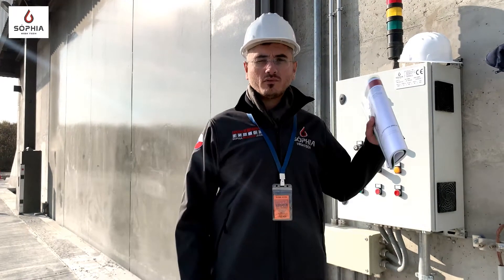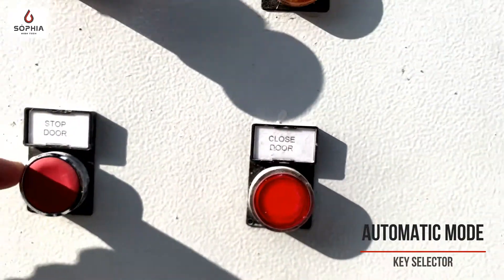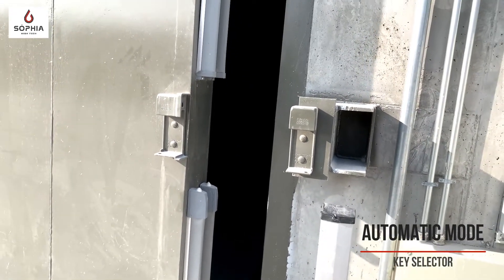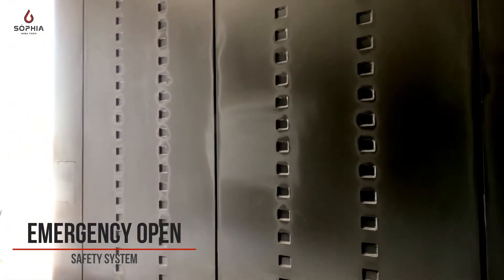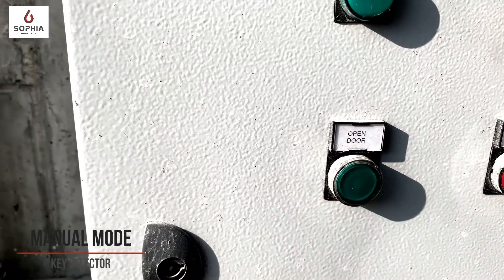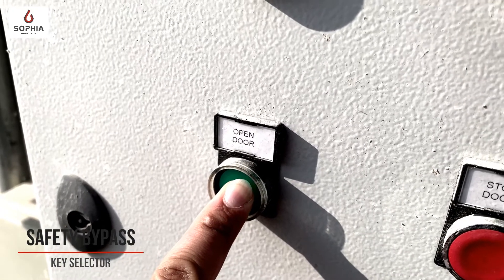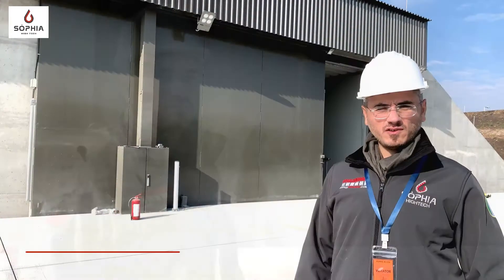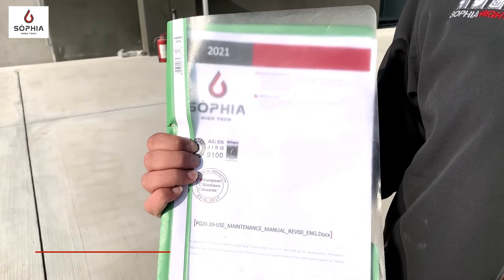MSA Blast Resistant Door - Use and Maintenance Manual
Blast Resistant Door - Use and Maintenance Manual

Application: Military MSA Bunker
Type: One single Leaf
Moving: Sliding
Characteristic: High Impact Resistance - Blast Resistant

Design • Development • Manufacturing • Assembling • Validation Shipping • Installation • Qualification by SOPHIA HIGH TECH.

Door Size: 7820 mm (length) x 4900 mm (width) x 230 mm (thickness);
Door Weight: 16 tons
Blast Resistance: blast pressure of 7bar, shock and impact loading verified by FEM Analysis; Corrosion resistance
Control: Automatic, Door is actuated by an electric engine 2,2 kW

Strandars:
- ASTM F 2927 – 12 [Door Systems Subject to Airblast Loadings]
- ASTM F2247 [Metal Doors Used in Blast Resistant Applications (Equivalent Static Load Method]
- UFC 4-010-01 [Structures to resist the effects of accidental explosions]
- DOD Manual 6055.09-M [Ammunition and Explosives Safety Standards]
- NATO AASTP-1 [Safety principles for the storage of military ammunition and explosives]
- CEI EN 60204-1: 2006 [Safety and Prevention]